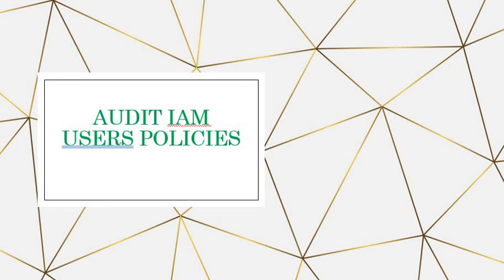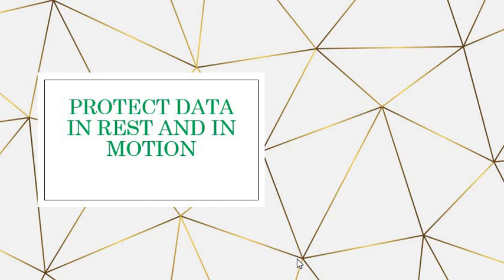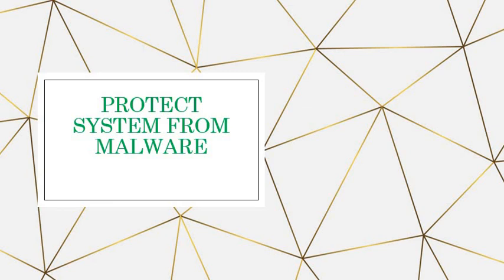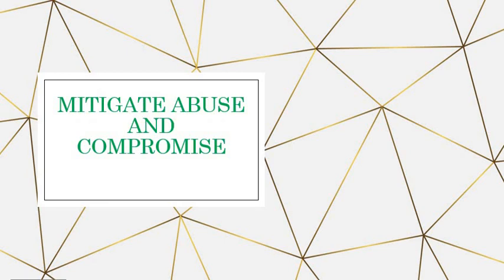Best Practice to secure AWS Account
This videos show the best practices to secure your AWS account.